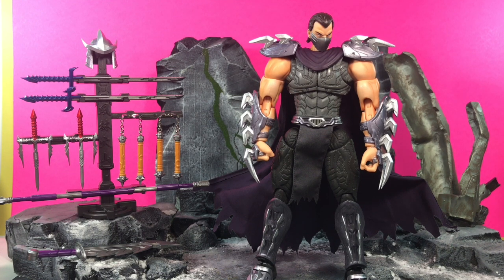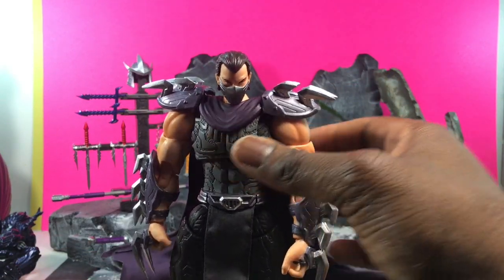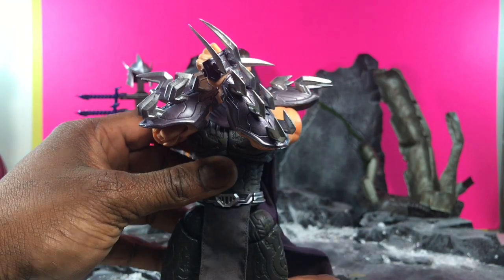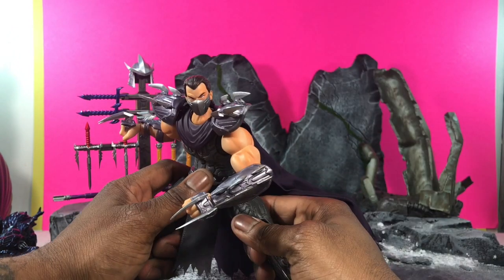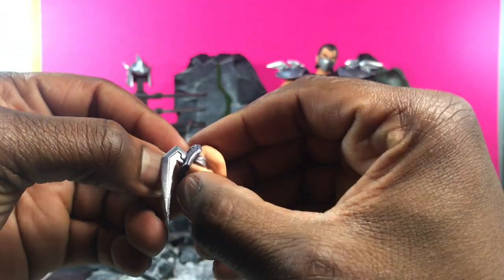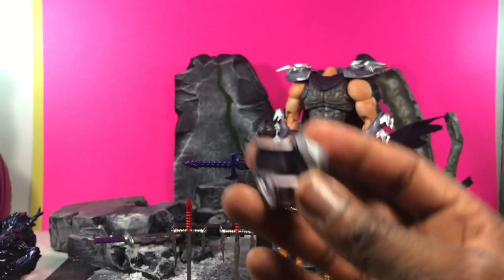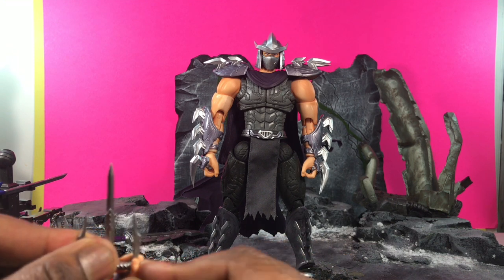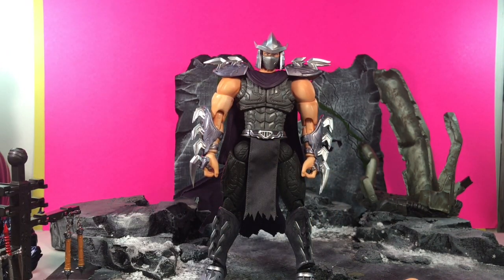First Gokin NT-02 Oraku Saki (Shredder) TMNT Review